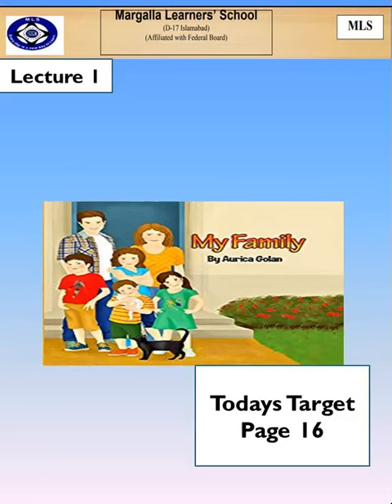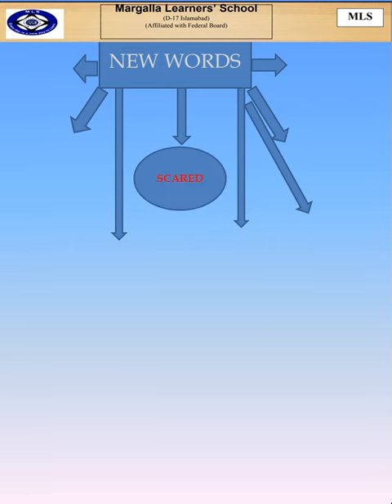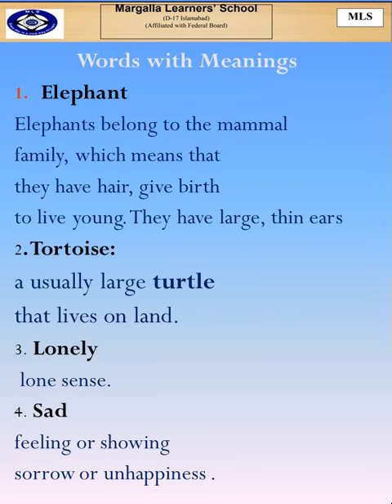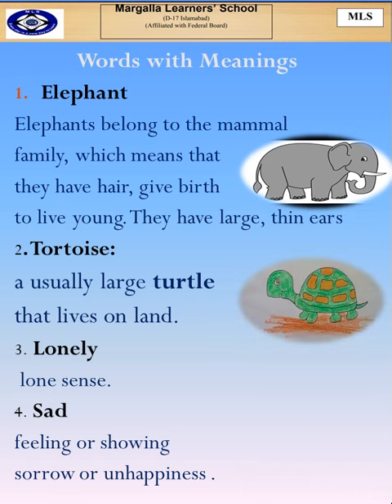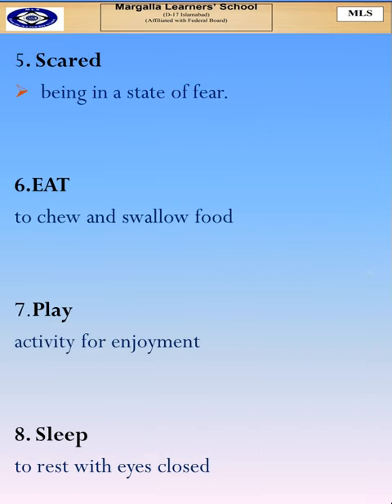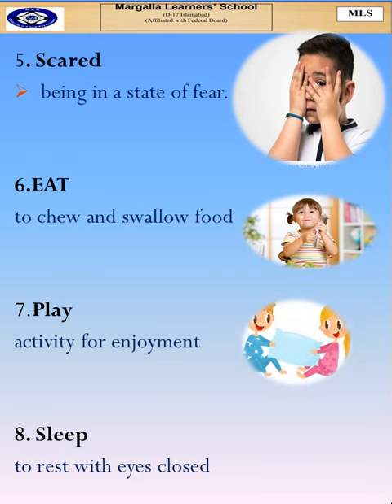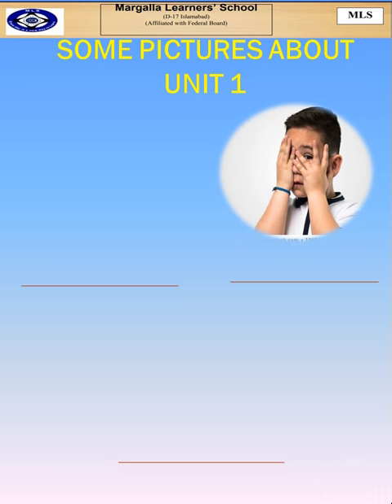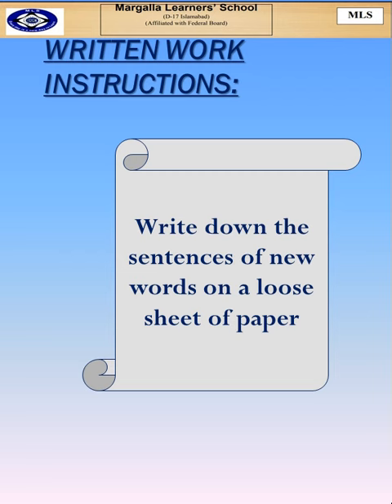Grade 2 Ox Dis unit 2 lecture 1 1